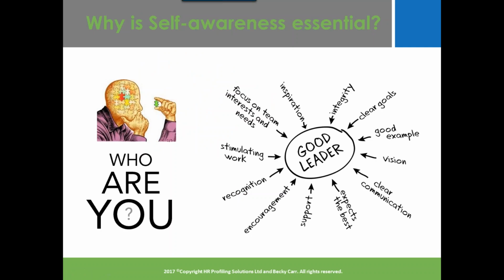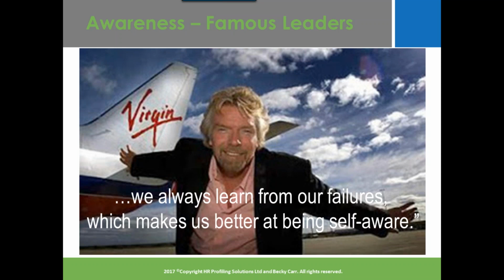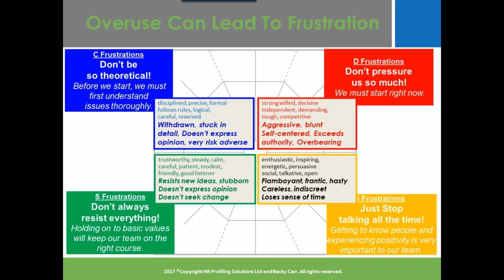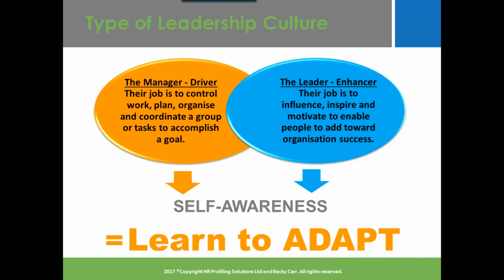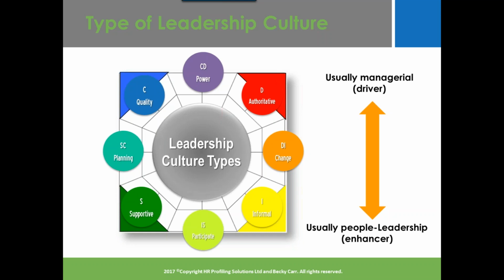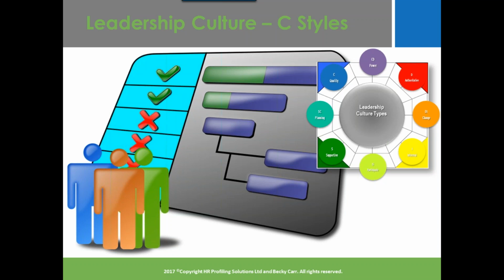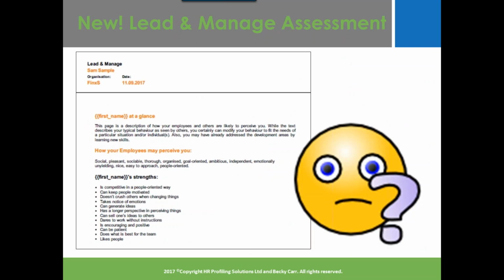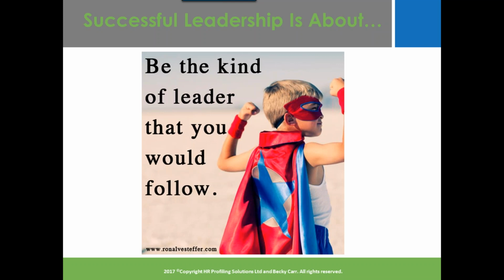Extended DISC - Self-awareness and the Effective Leader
Businesses want their employees to work together. However, to achieve this it is really important to provide an opportunity to understand who they are as individuals, as well as how they behave as leaders and managers.

Self-awareness is an essential part of effective leadership and management. Being self-aware doesn’t mean that you know everything nor get everything right every time. However, it allows you to adapt your leadership/management style to the needs of your employees, organisation and wider environment.

Leaders are expected to to adapt in many areas to the needs of their team members but how easy can this be at times - especially under pressure?

Tune into our Lead & Manage webinar to discover tips for improving interactions with the styles to motivate, connect and enhance team cohesion.

To learn more about Extended DISC Leadership Solutions, read our blog to find out how to develop better listening skills as a Leader with DISC.